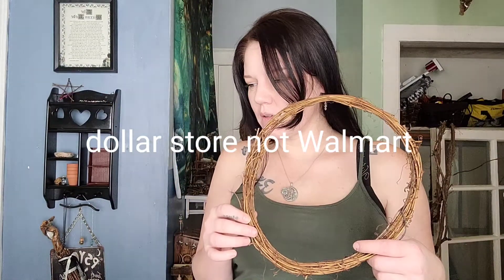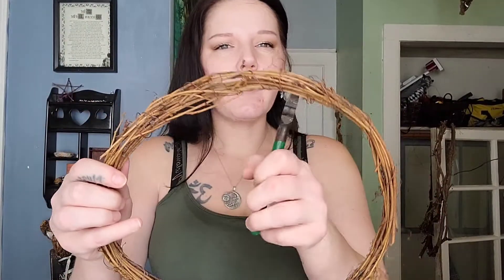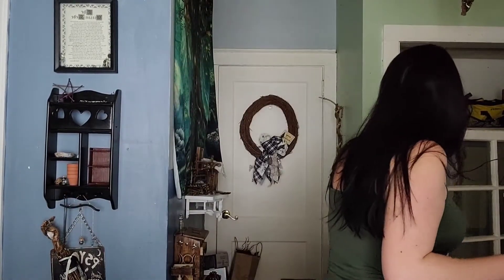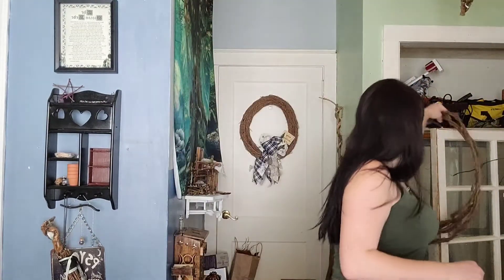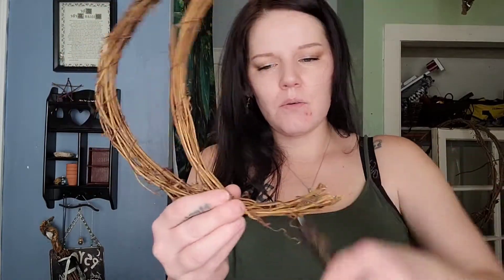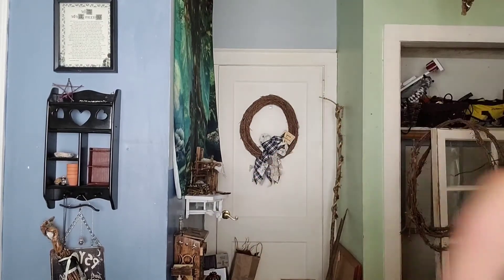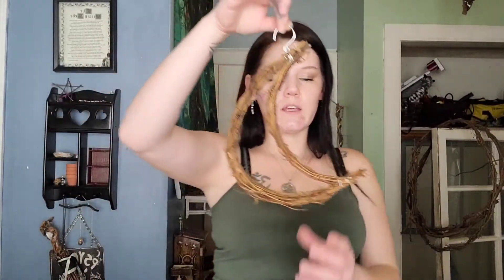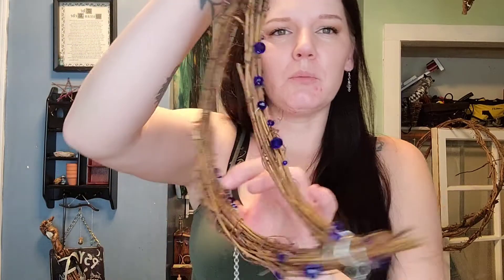Let's make a grapevine moon ||Witch crafts